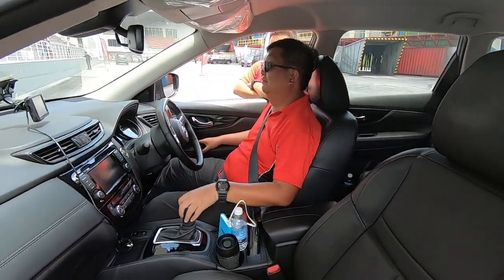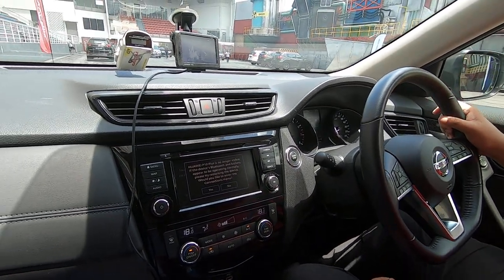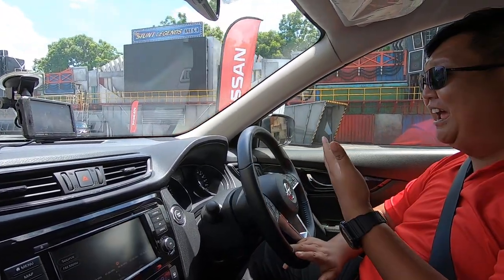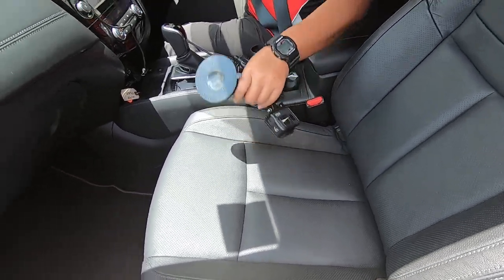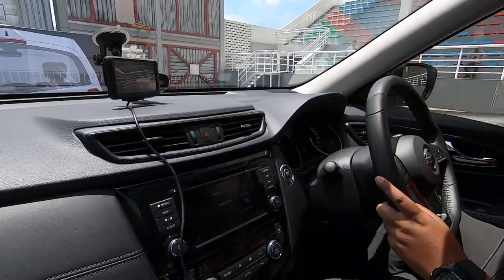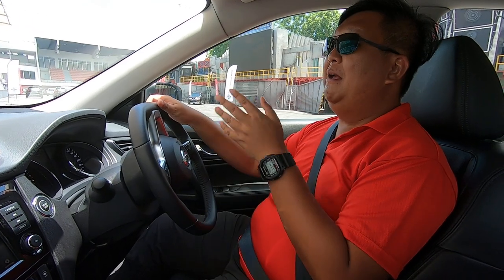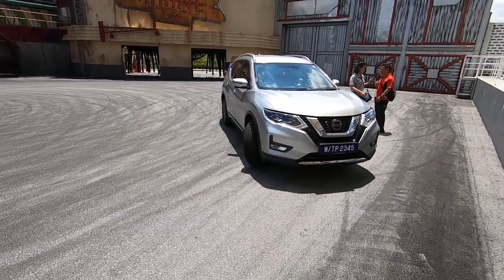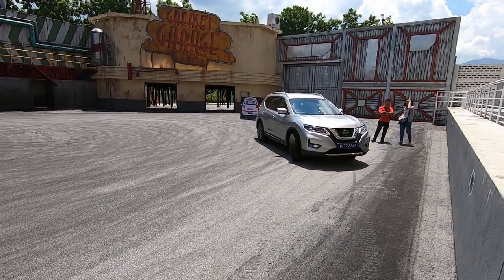2019 Nissan X-Trail Autonomous Braking In-Car View! | EvoMalaysia.com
Listen to the explanation from Kenneth Chiew, certified driving instructor. Remember what I said about these only being "assistance" systems in the previous video? Check it out!

In addition to this AEB, the new Nissan X-Trail also comes with Intelligent Cruise Control, High Beam Assist, Lane Departure Warning,Blind Sport Warning & Rear Cross-Traffic Alert.